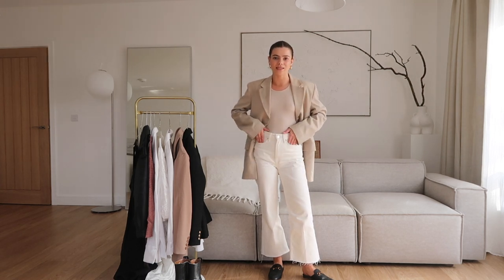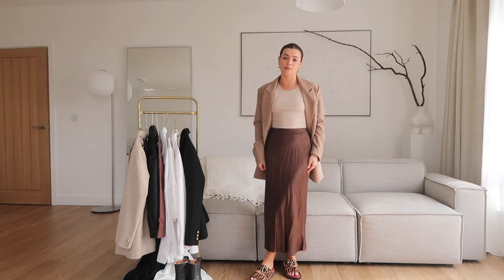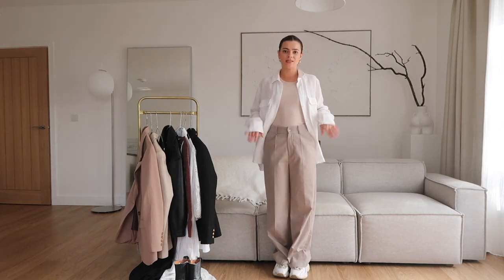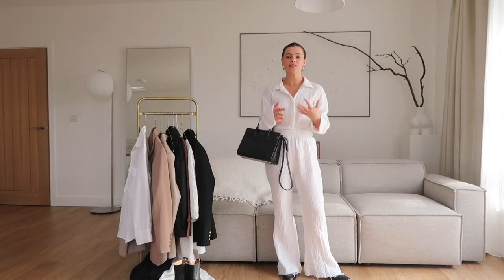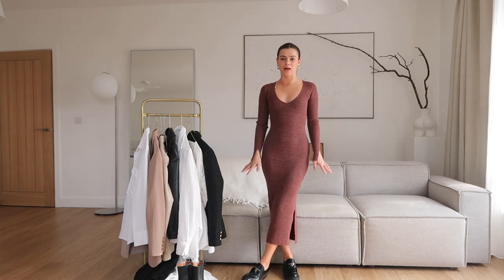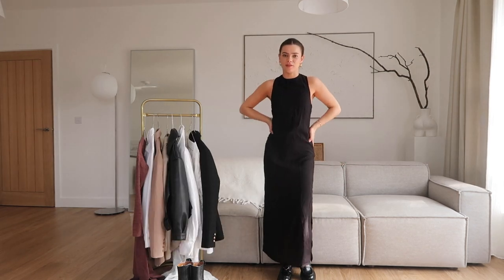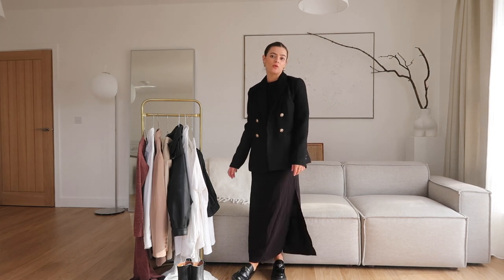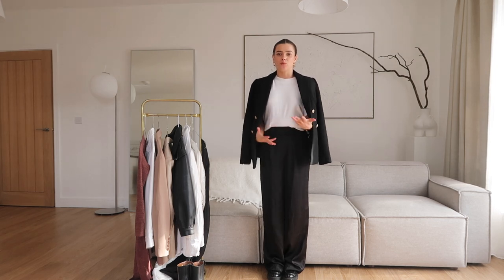easy spring everyday outfits / on the rail ep 08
I absolutely love spring styling it is my season to thrive in terms of styling, so expect lots of videos! I hope you enjoy this one xx

OUTFIT 01
White wide leg jeans *
Nude tank top *
Beige linen blend blazer (g) *
Black slip on loafers *

OUTFIT 02
Brown slip skirt
Mocha blazer

OUTFIT 03
White two piece set (g) -

OUTFIT 04
Brown knitted dress (g) *
Prada loafers *

OUTFIT 05
Black backless dress (similar one as mine is old) *

White linen shirt *

OUTFIT 07
Black boucle blazer (similar style, mine isn't online) *
Black satin trousers (g) *